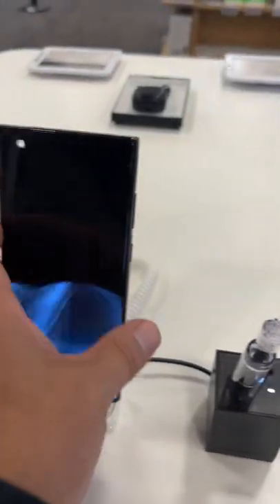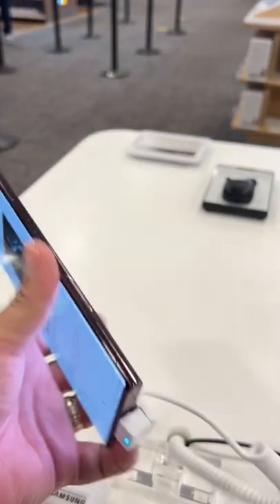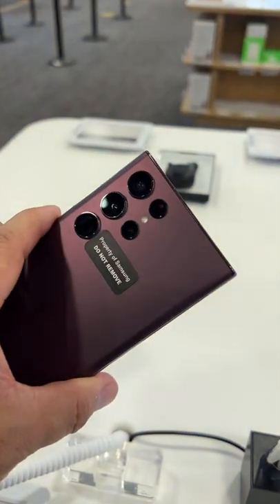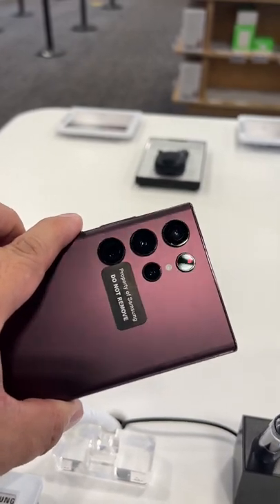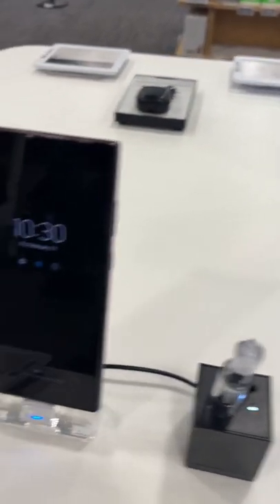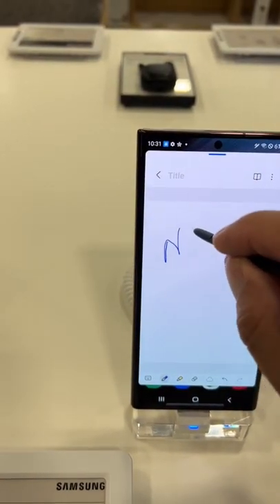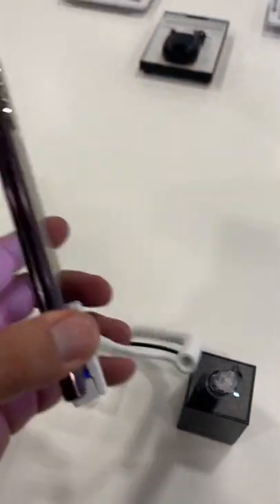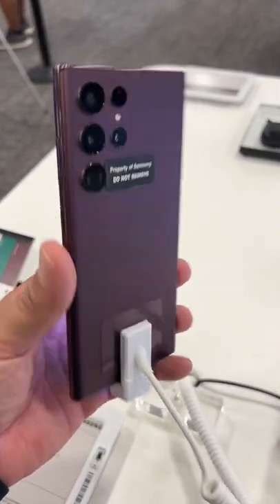Samsung Galaxy S22 Ultra - THIS IS A NOTE!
The Galaxy S22 Ultra looks, feels, and acts like a Galaxy Note. It's a Galaxy Note 22.

S22 Series Offer: Get up to $100 Google Play Promotional Balance and up to $850 enhanced trade-in credit.